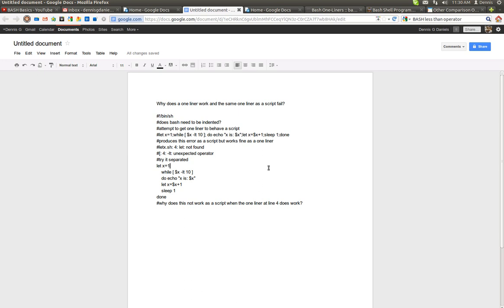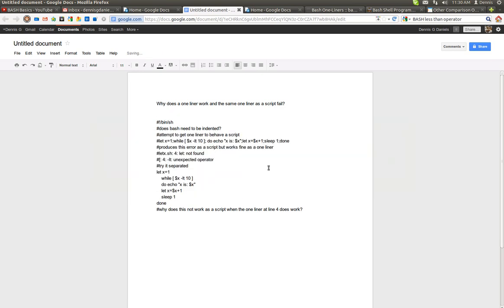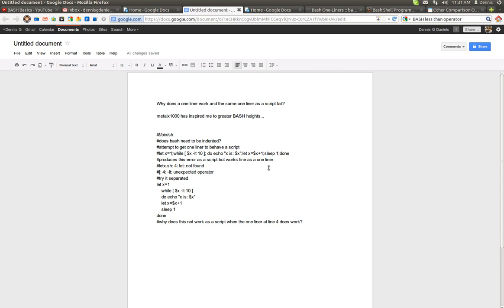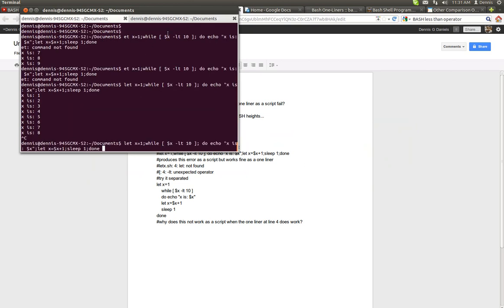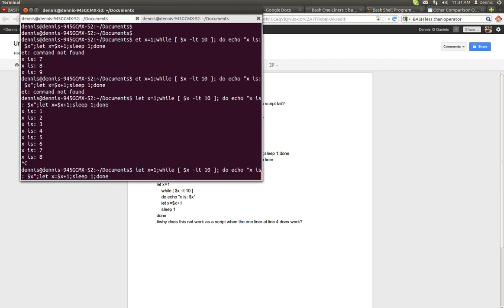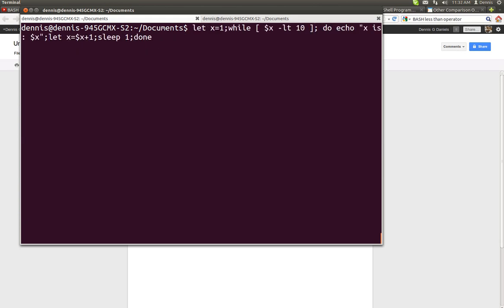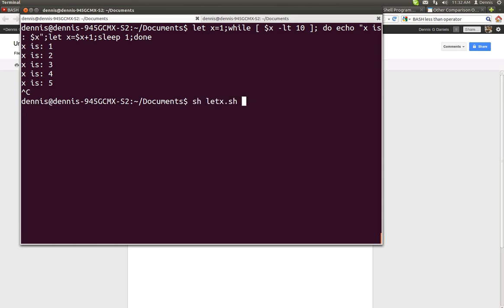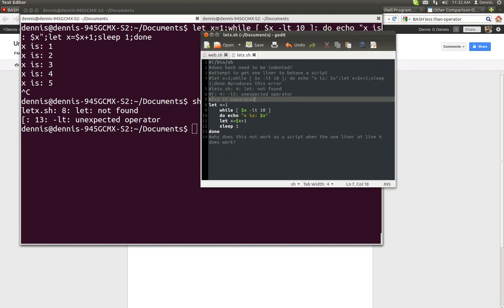how would you convert a BASH one liner to a script?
I am having not much luck. Please supply with constructive advice.